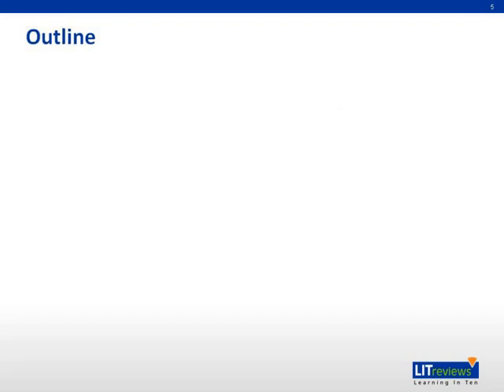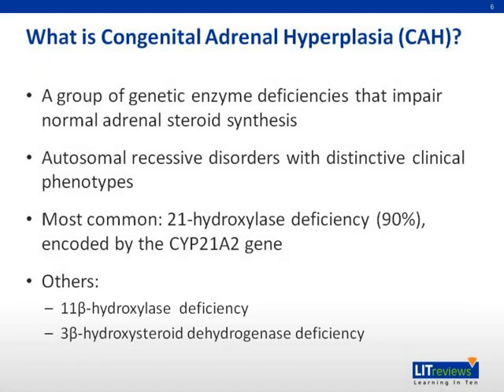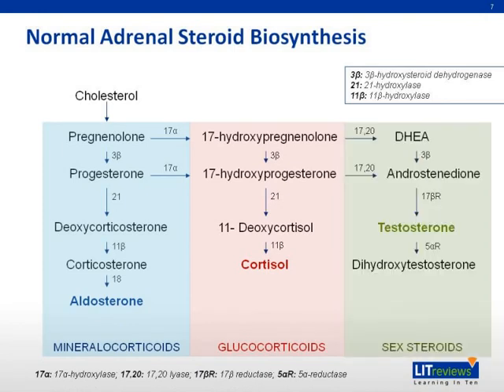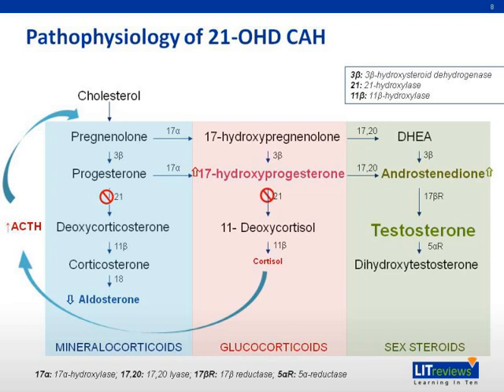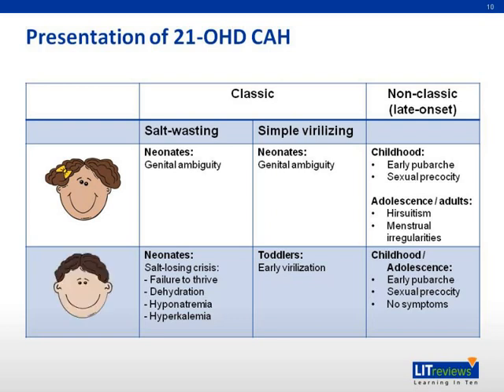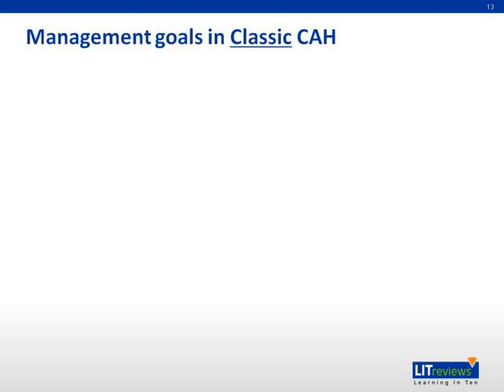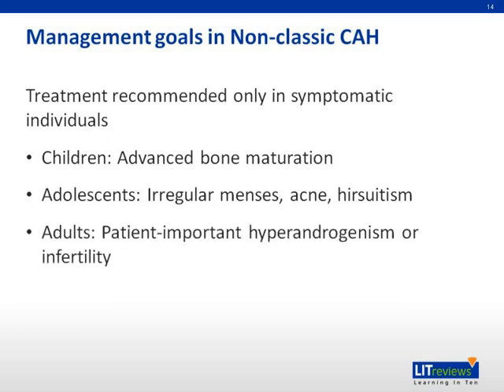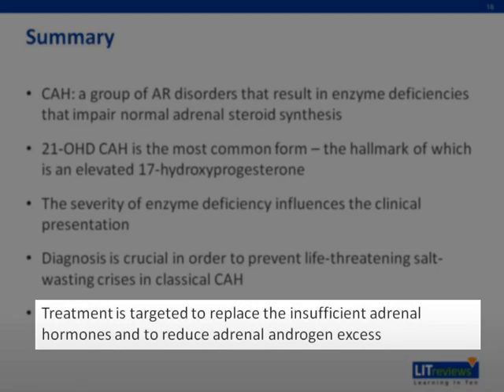Congenital Adrenal Hyperplasia